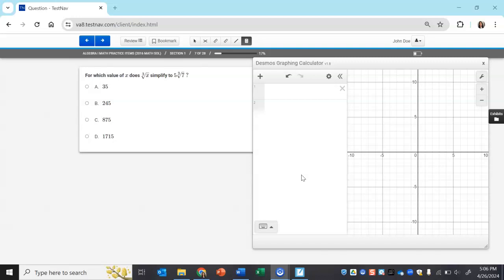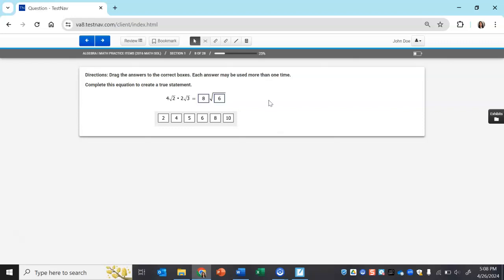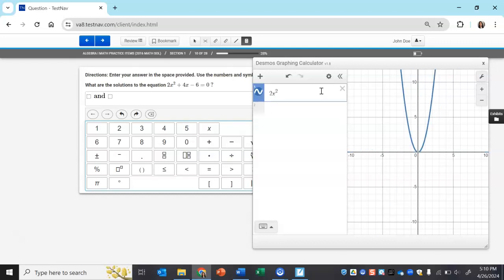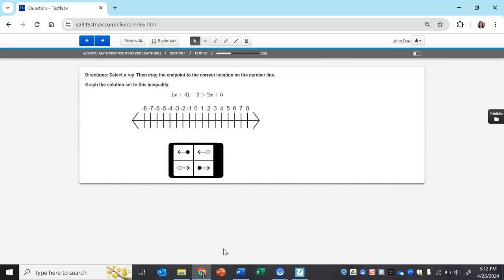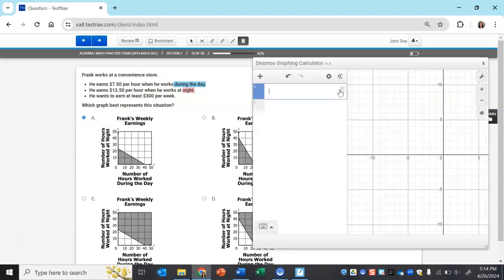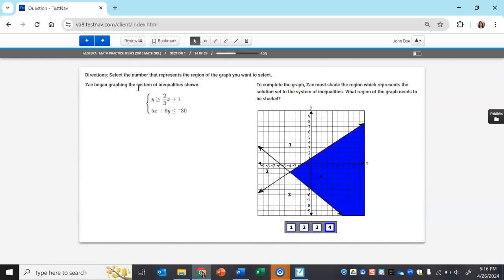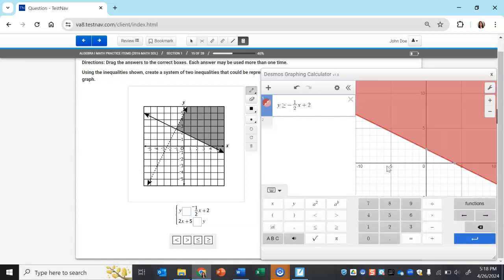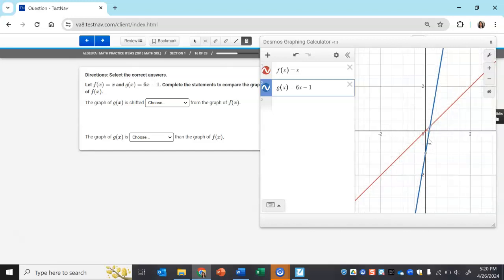#2 TestNav Algebra 1 SOL Practice Questions 7 -16